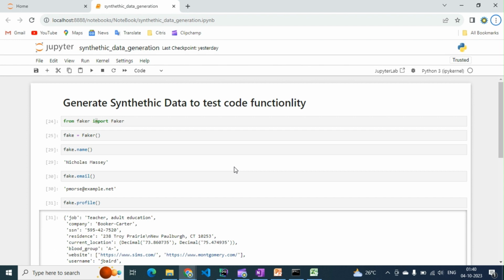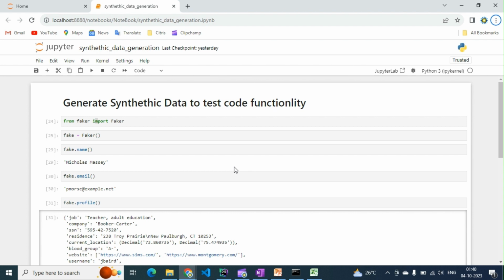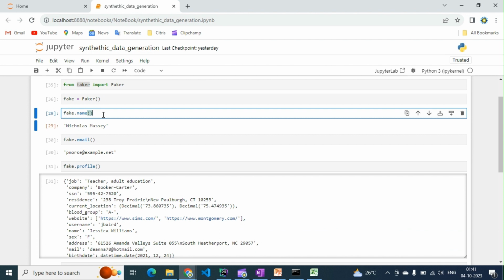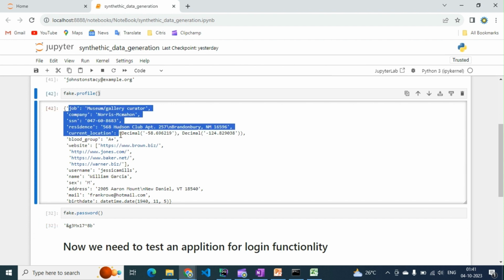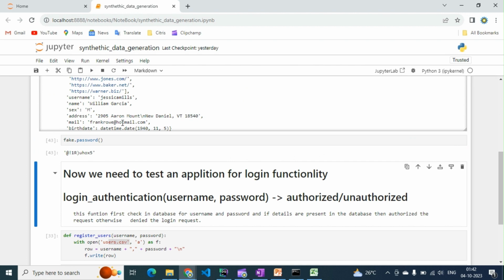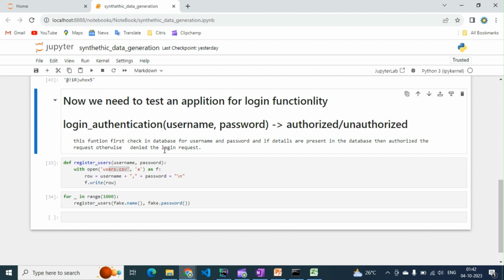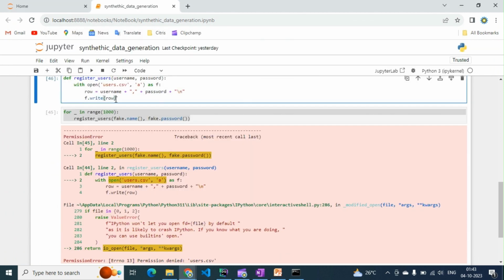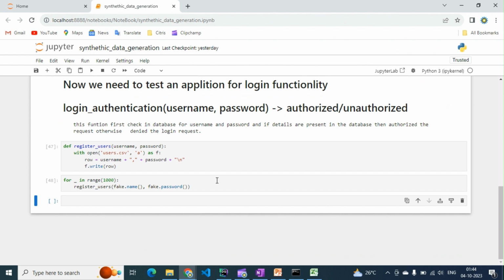Synthetic Data Generation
@AmiRajTech This video provides an insightful overview of the concept of synthetic data generation for the purpose of testing code functionality.